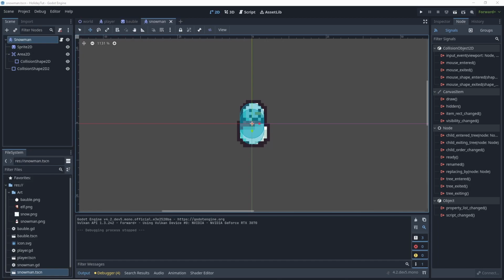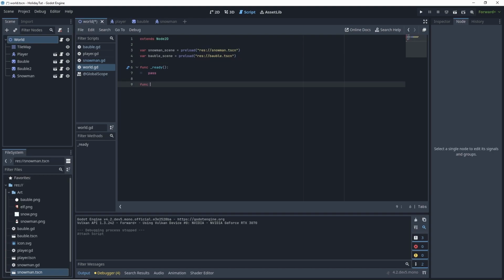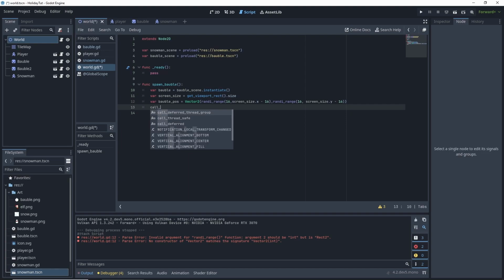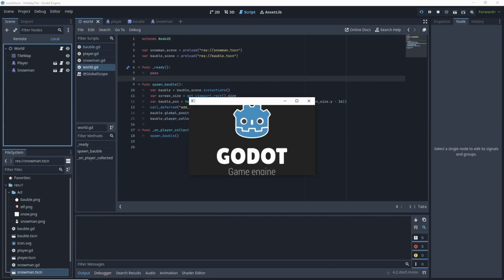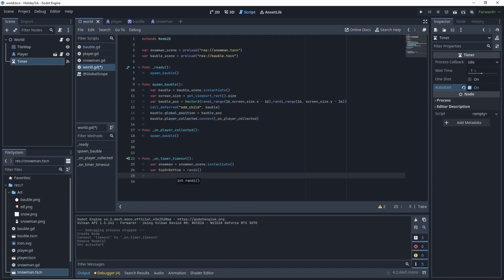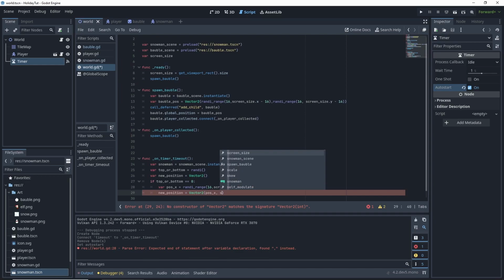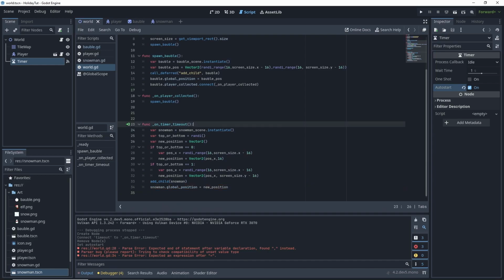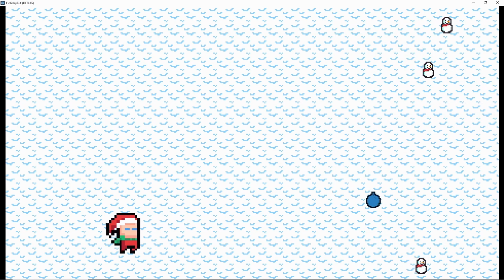How to make 2D Top Down Game in Godot - Part 3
Finishing up the game